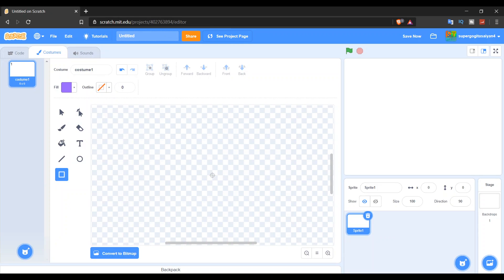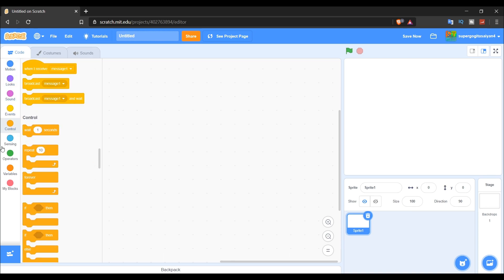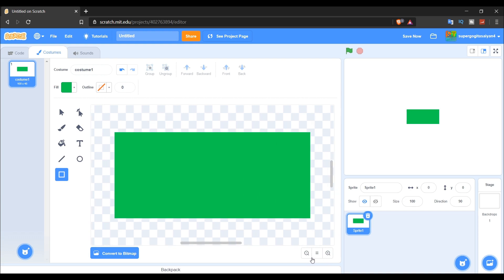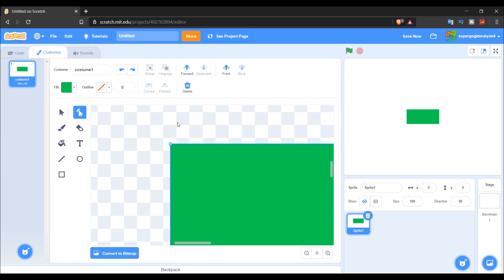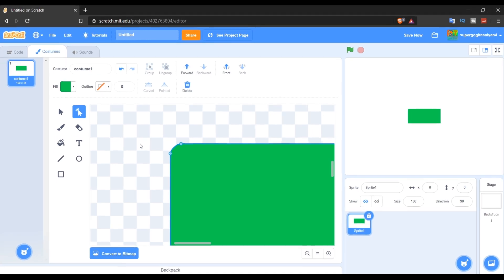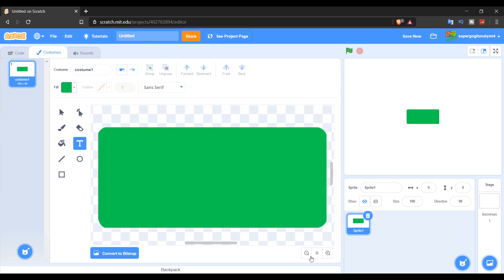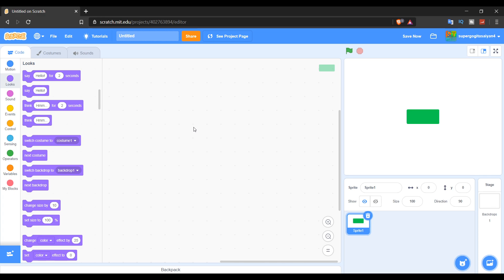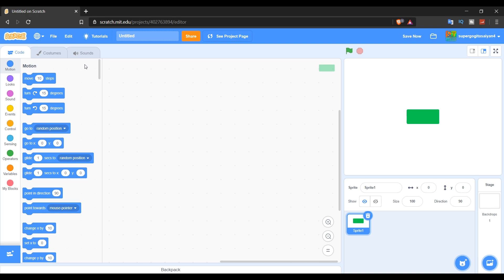How to make ROUNDED SQUARE on scratch [UNDER 4 MINUTES]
In this video I'll been teaching you guys how can you create your own Rounded square on scratch

IF THIS VIDEO GETS 10 LIKES IM GOING TO STREAM again

TIMESTAMPS!
0:00 Intro
0:20 How to make a round square on scratch
3:08 Outro

My intro music is from the website called (NOT SPONSERED!)

Prismo - Stronger [NCS Realease]

Website in the video : scratch.mit.edu
Go check it out its EPIC

Scratch is a block-based visual programming language and online community targeted primarily at children. Users of the site can create online projects using a block-like interface. The service is developed by the MIT Media Lab, has been translated into 70+ languages, and is used in most parts of the world